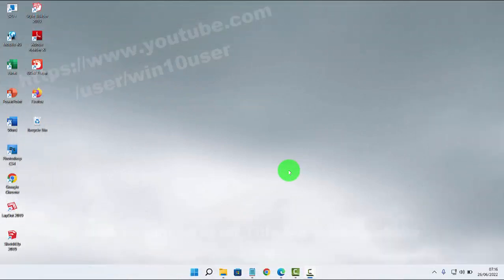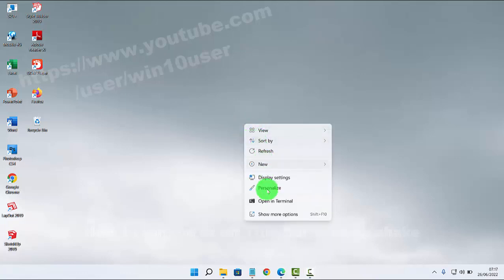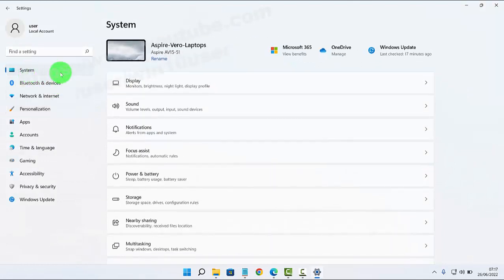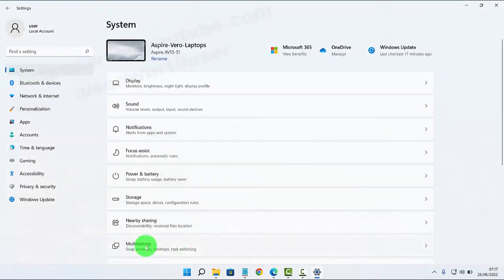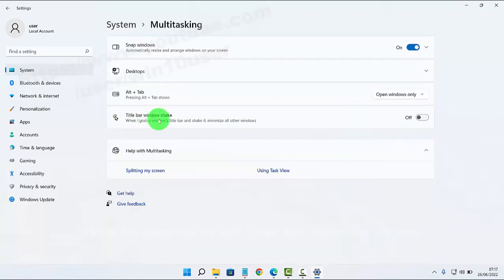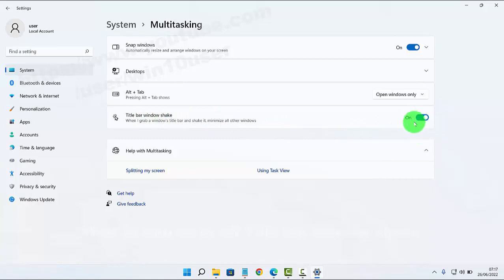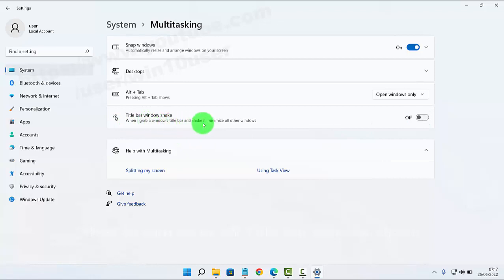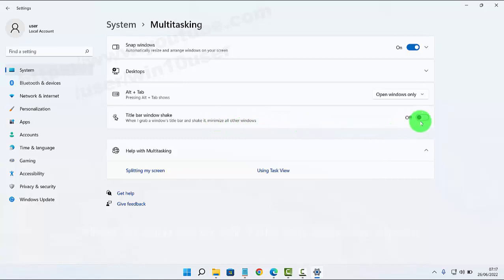Windows 11 Home : How to turn on or off Title bar window shake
How to turn on or off Title bar window shake in Windows 11 Home Single Language. This tutorial can also use in Windows 11 Pro. In this video I use Acer Aspire Vero AV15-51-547X 11th Gen Intel Core i5-1155G7  2.50 GHz. Green PC | Eco-friendly Laptop